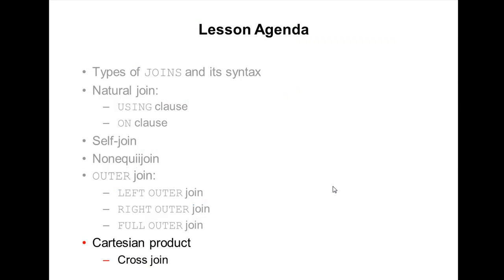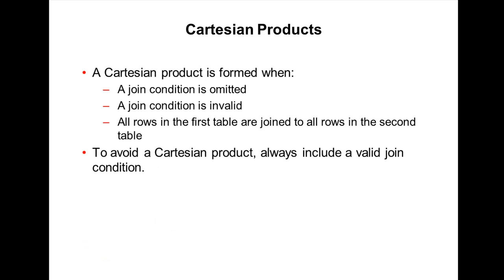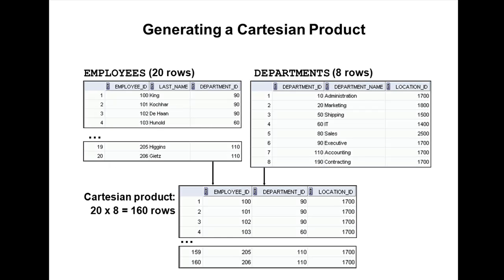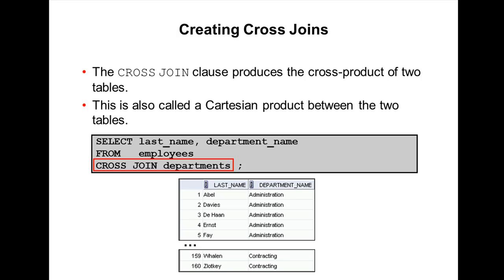Oracle SQL Video Tutorial 39 - Cartesian Products or CROSS Joins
Oracle SQL Video Tutorial 39 - Cartesian Products or CROSS Joins explained.In This Oracle SQL Tutorial for Beginners, I have explained basics of SQL.
These examples work on Oracle 10g and Oracle 11g database. These helps you
to understand Oracle Joins and helps beginners. Iam going to add more tutorials
on Oracle DBA, Oracle RAC and Oracle PL/SQL.
All Oracle sql tutorial with  examples are executed on Oracle 11g using Oracle SQL Developer.